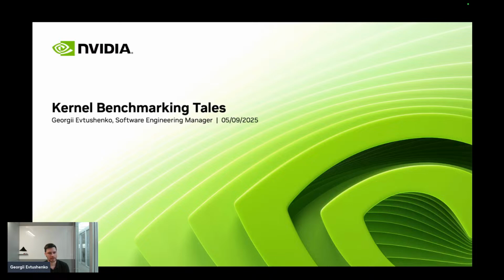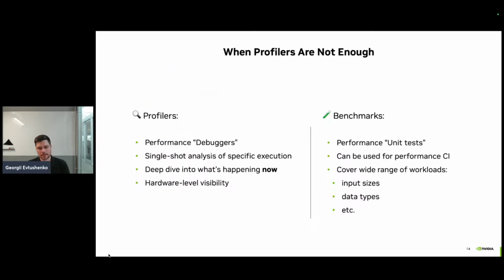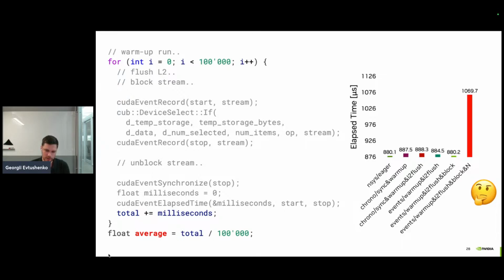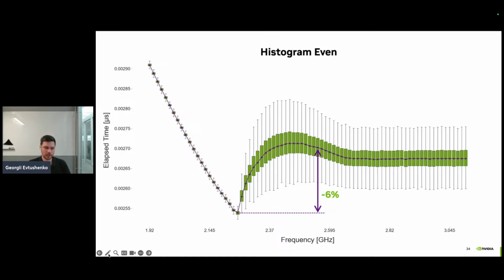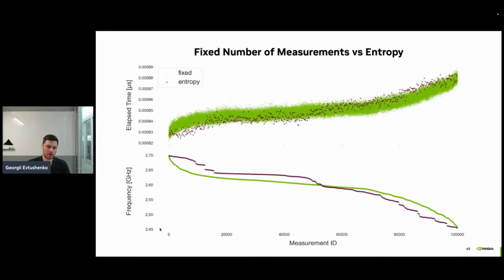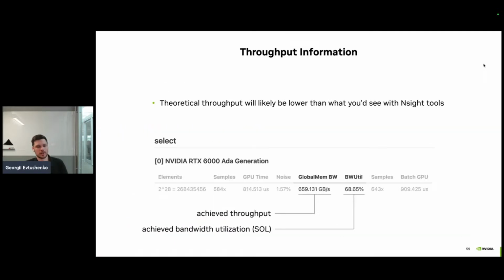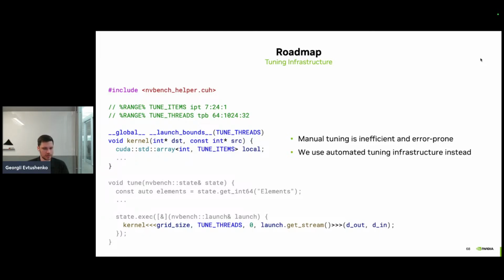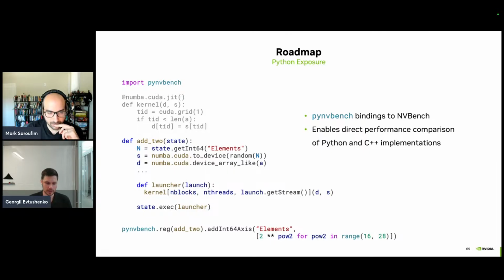How to benchmark accurately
Speaker: Georgii Evtushenko